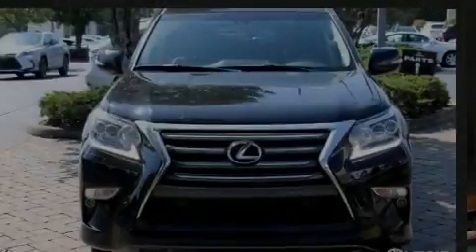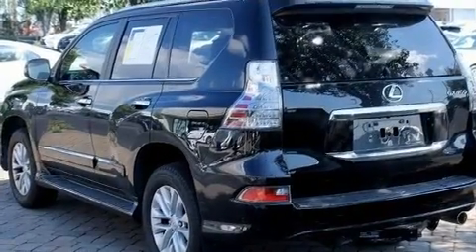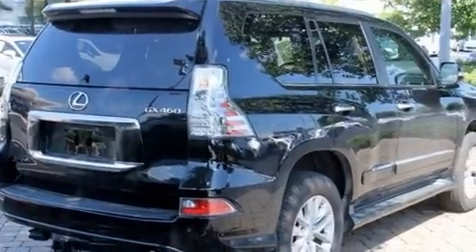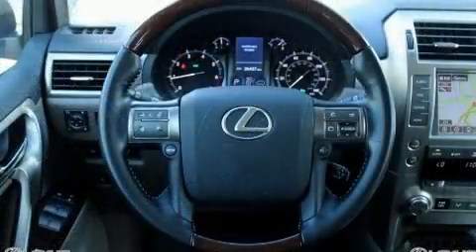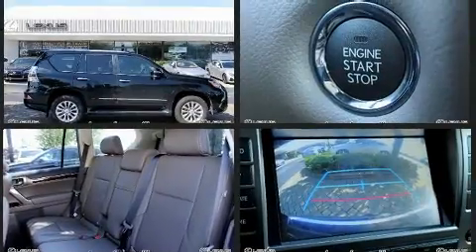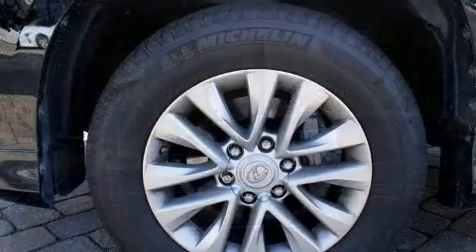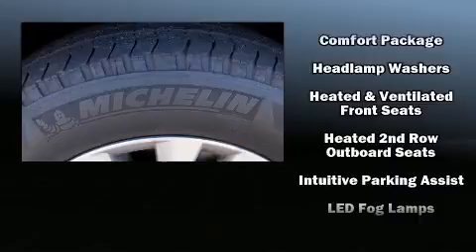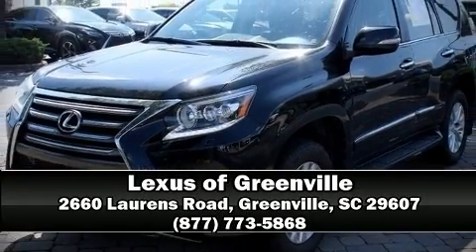2016 Lexus GX 460 in Greenville, SC 29607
Introducing the 2016 Lexus GX 460. It features four-wheel drive capabilities, a durable automatic transmission, and a powerful 8 cylinder engine. Lexus prioritized fit and finish as evidenced by: an automatic dimming rear-view mirror, automatic dimming door mirrors, illuminated running boards, rain sensing wipers, blind spot sensor, cruise control, and leather upholstery. Third row seats expand the maximum passenger capacity to 7. For drivers who enjoy the natural environment, a power moon roof allows an infusion of fresh air. Lexus ensures the safety and security of its passengers with equipment such as: dual front impact airbags with occupant sensing airbag, front and rear side impact airbags, traction control, anti-whiplash front head restraints, ignition disabling, an emergency communication system, and 4 wheel disc brakes with ABS. Brake assist technology provides extra pressure when applying the brakes. It also arrives with a Carfax history report, providing you peace of mind with detailed information. Our sales reps are knowledgeable and professional. They'll work with you to find the right vehicle at a price you can afford. Come on in and take a test drive!